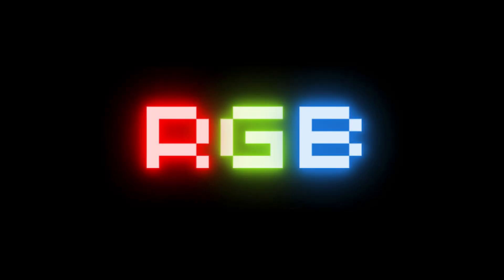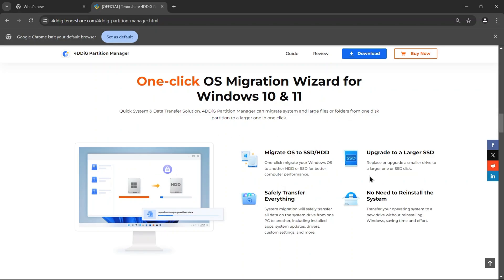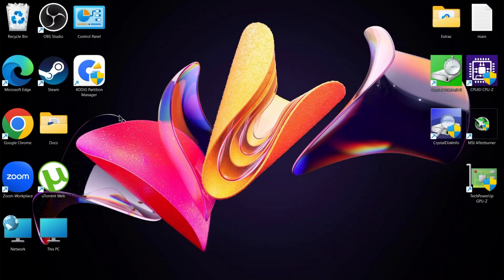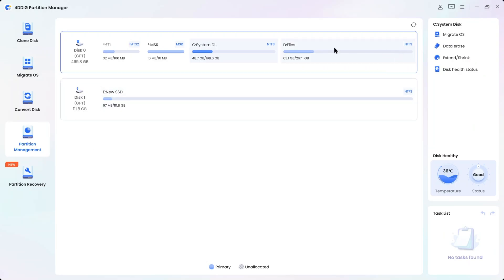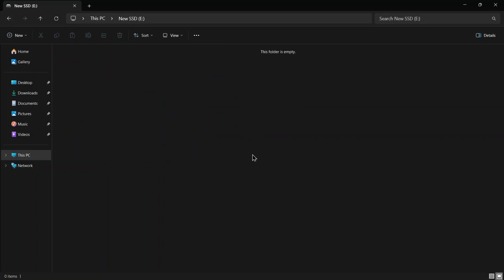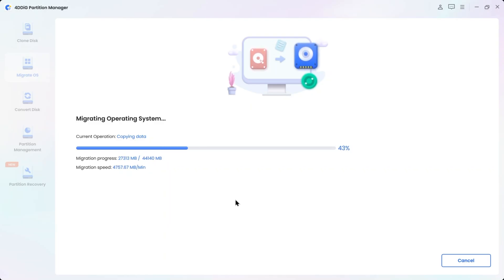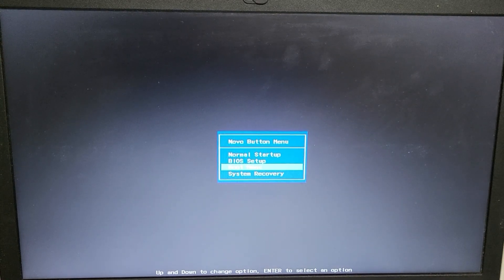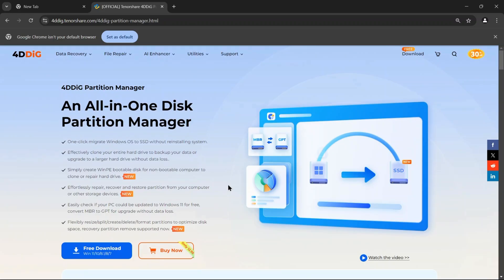How to Move Windows to Another Drive Without Losing Data - 4DDiG in 2024!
Don’t know how to move or migrate your Windows to another drive?

4DDiG Partition Manager is the ultimate disk cloning software that enables you to safely and quickly clone or move data from your source disk or partition to a new target disk or partition.

📌 Time stamps
0:00 Introduction
1:10 User Interface, Features
1:57 Migrate OS
3:15 Boot New Drive
3:40 System Boot
3:46 Conclusion